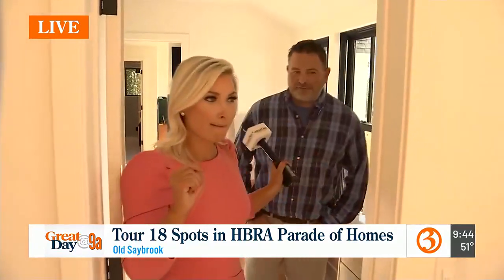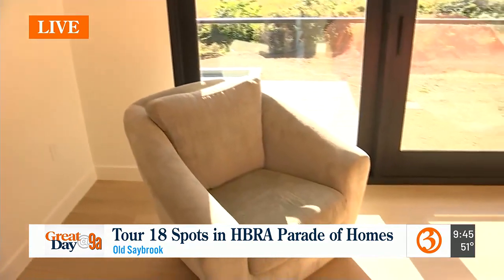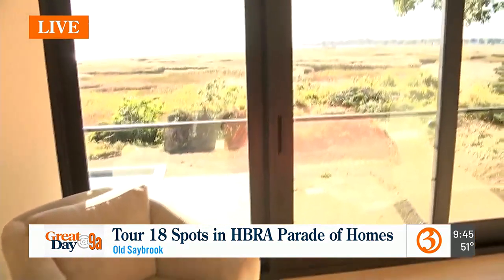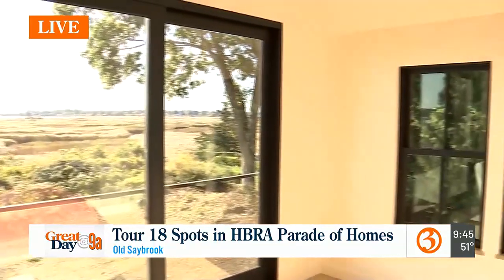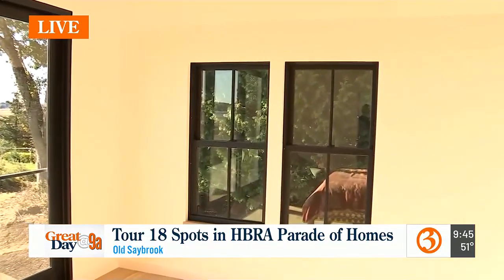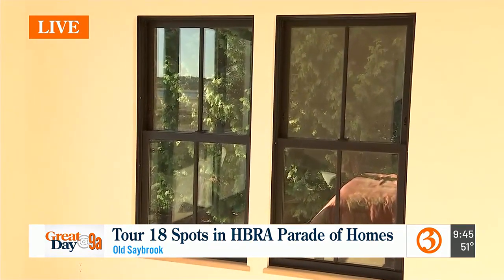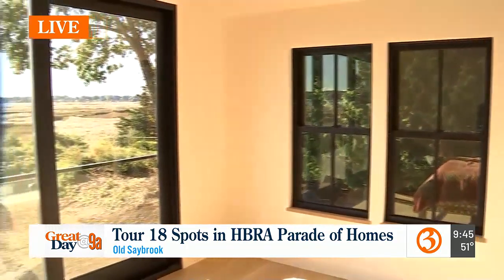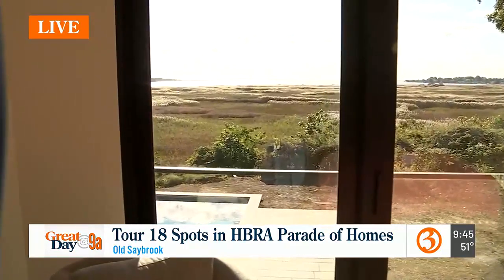Dreams begin at the 2023 Parade of Homes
See the latest in new home design, features and amenities this weekend!